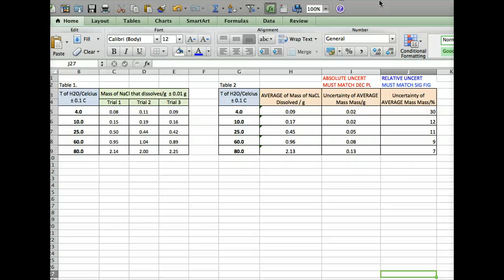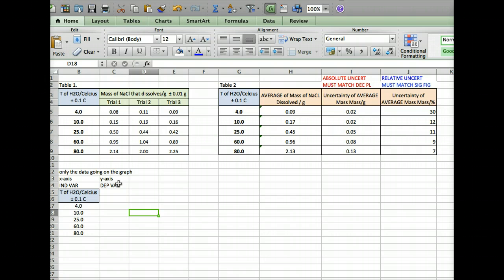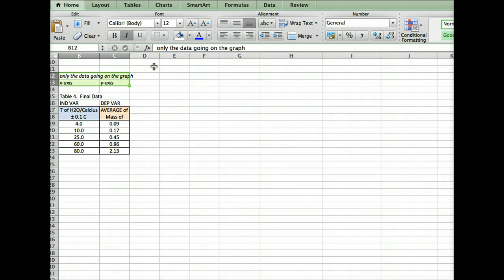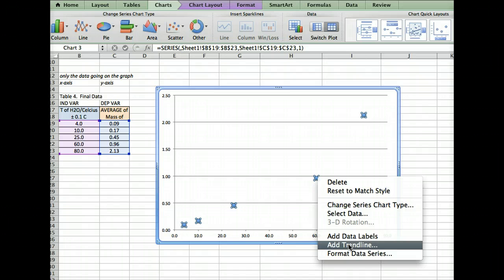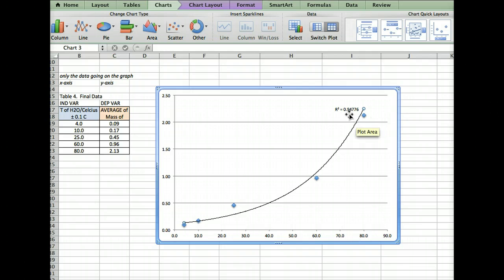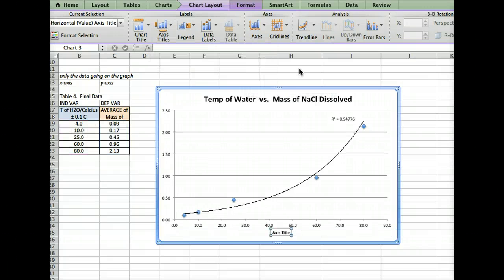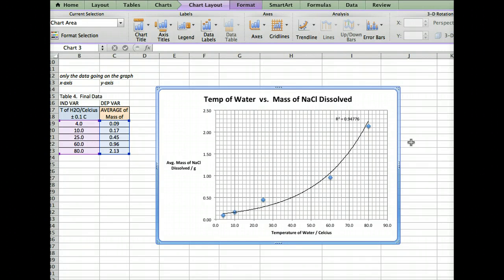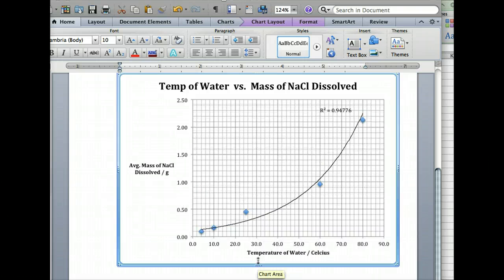Lab Report: making a complete graph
how make a complete graph for your lab report